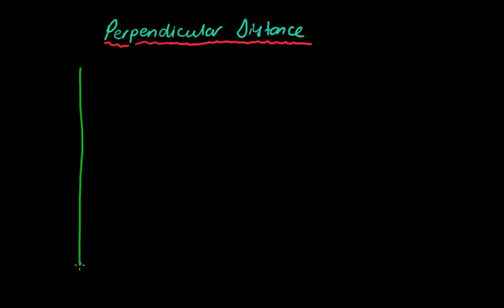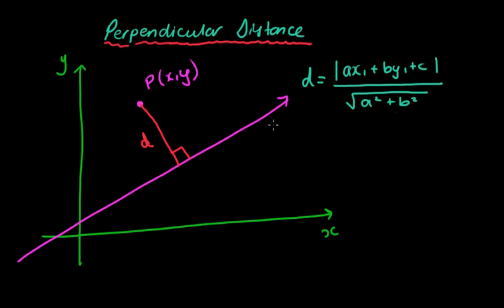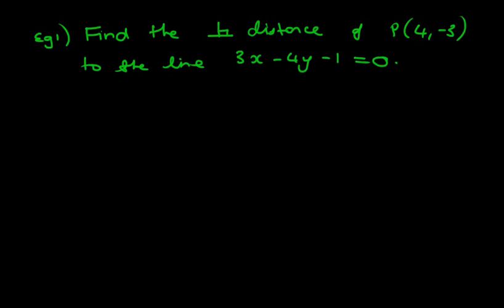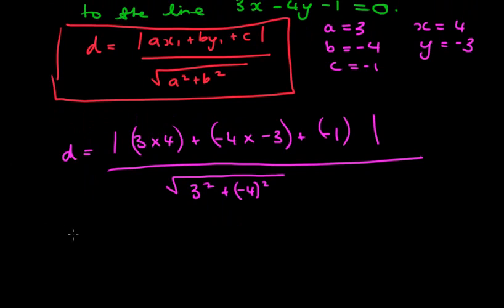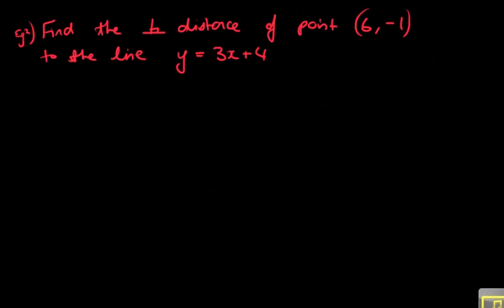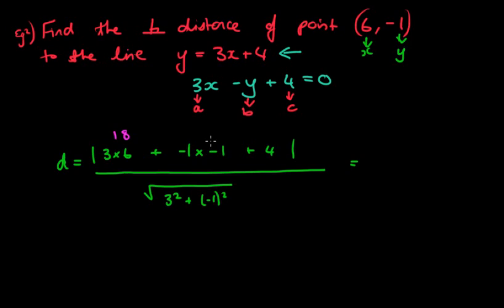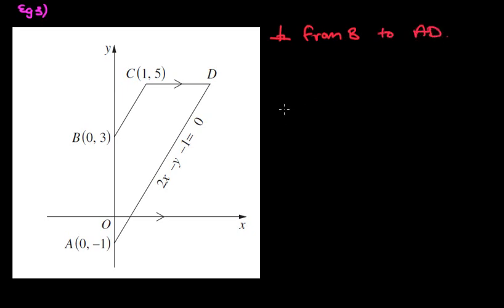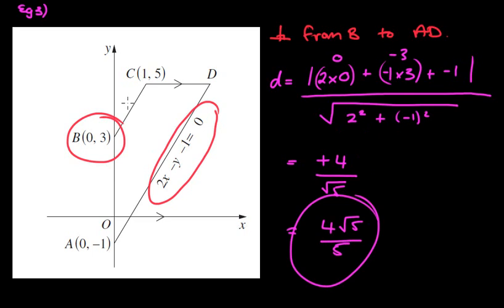Perpendicular Distance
Perpendicular Distance from a point to a straight line